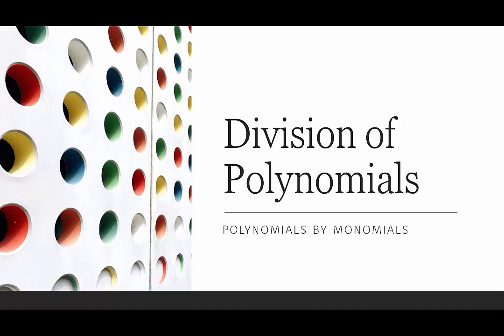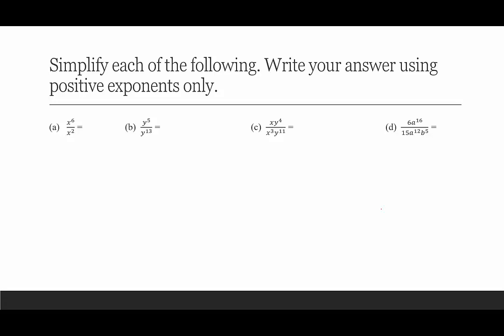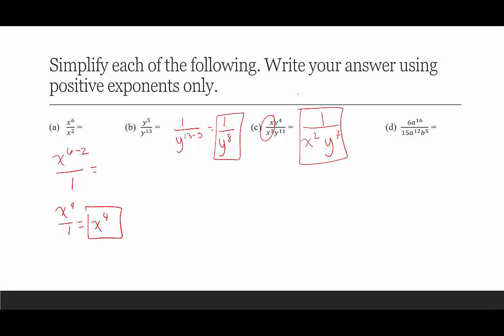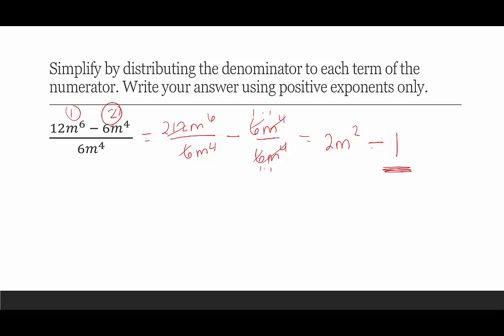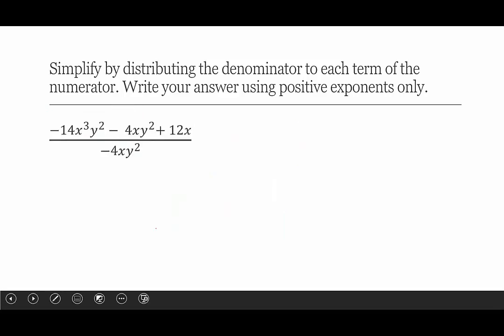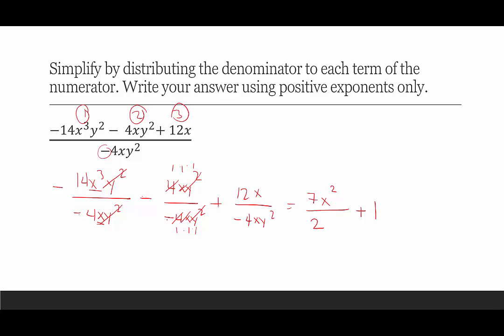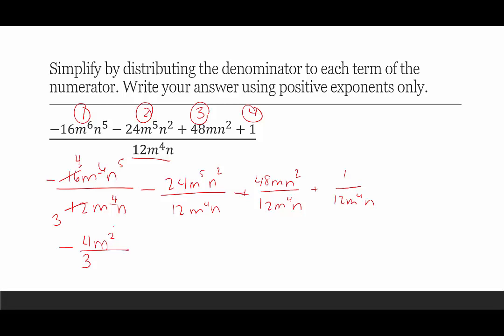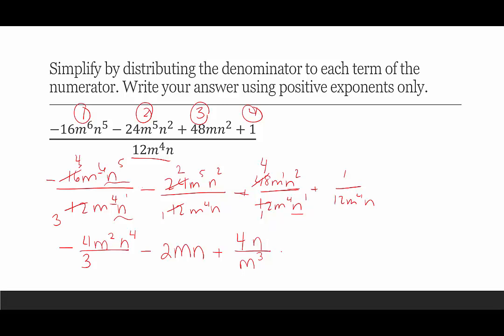Division of Polynomials by Monomials